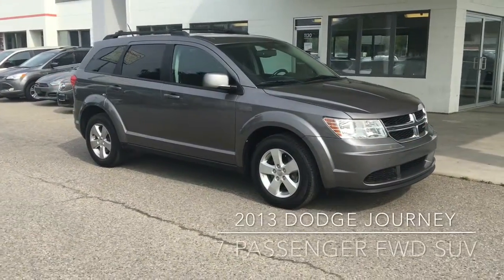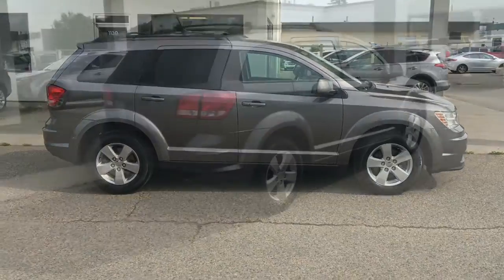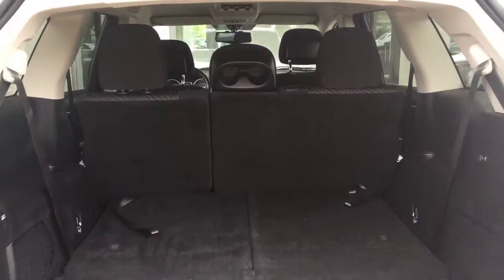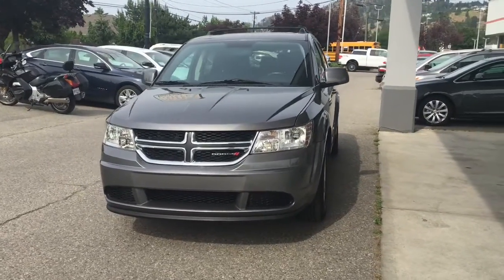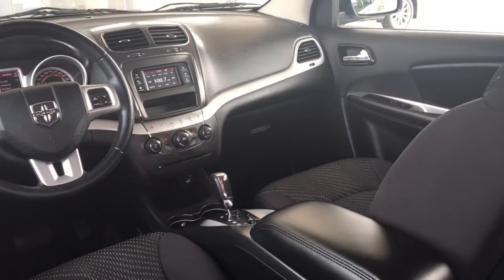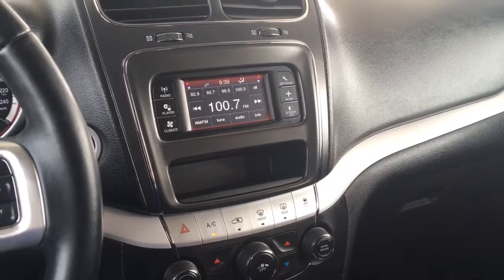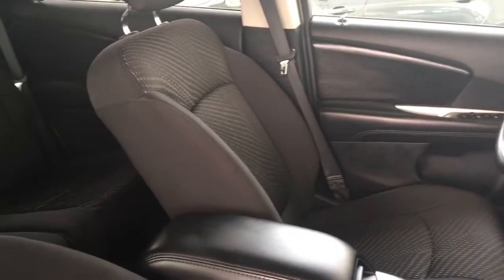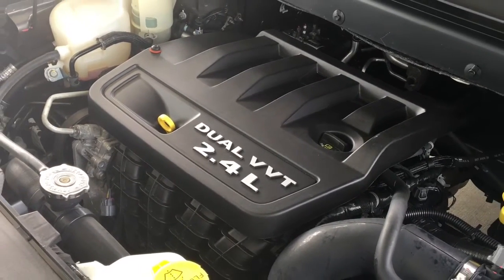2013 Dodge Journey PMG1949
This 2013 Dodge Journey shows like new in Storm Grey Pearl metallic and features Power windows and locks, cruise control, tilt steering, black cloth upholstery, heated mirrors, aftermarket roof racks, dual zone air conditioning with optional folding 3rd row seating, an AM/FM/CD audio display with Bluetooth and USB/Aux output. This well cared for Journey rides on 17" alloy wheels and power comes from a 2.4L 4cyl mated to an Automatic transmission.